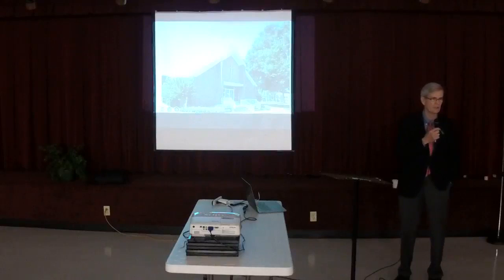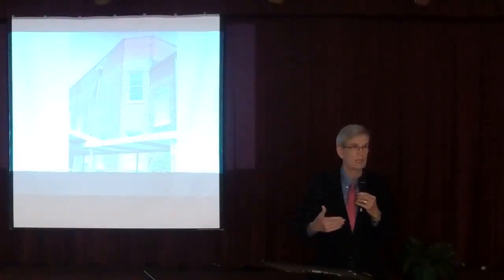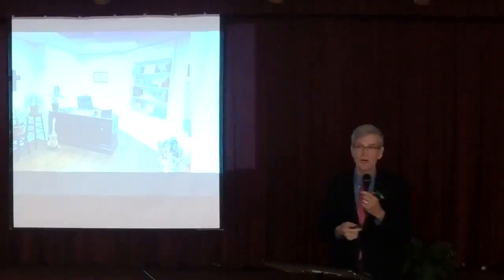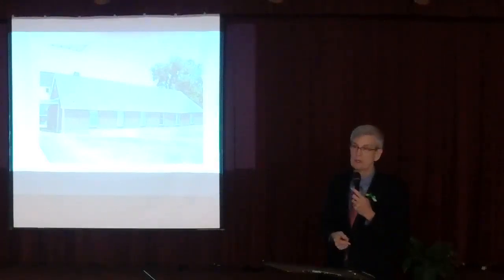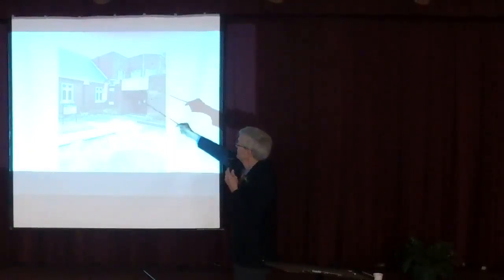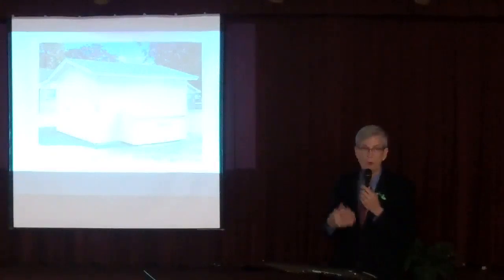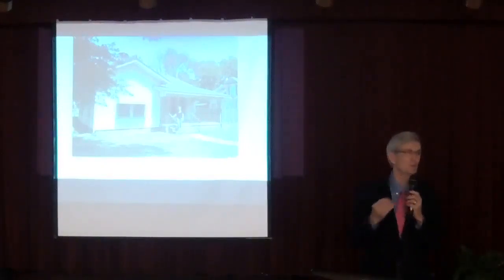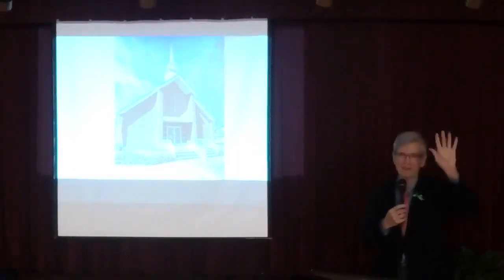Architectural History of FUMC, Presented by our Lay Leader Dr. Nathan Rawls 04-23-23